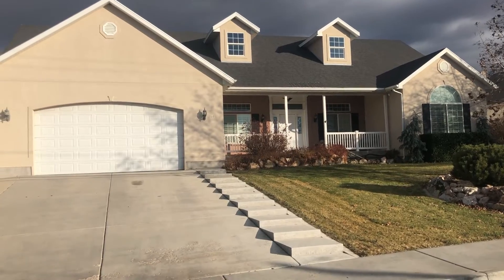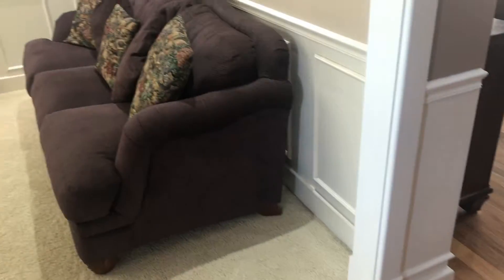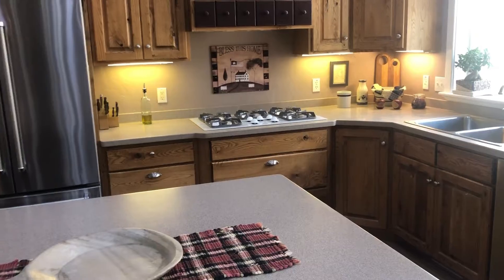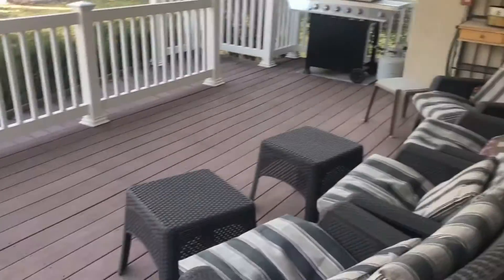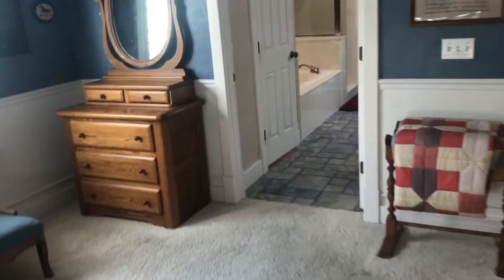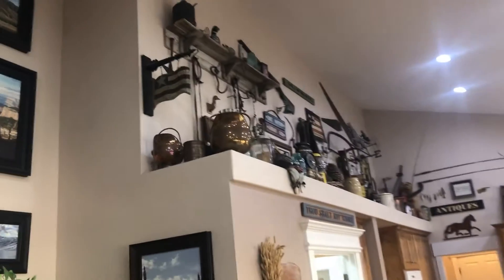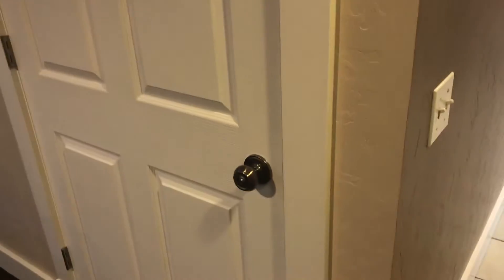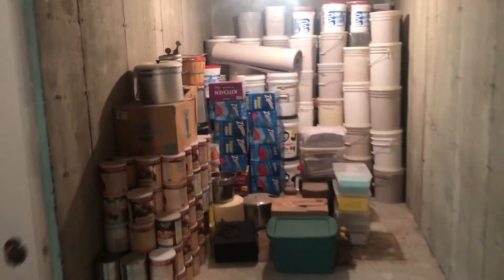1944 N 1600 W Mapleton, UT 84664